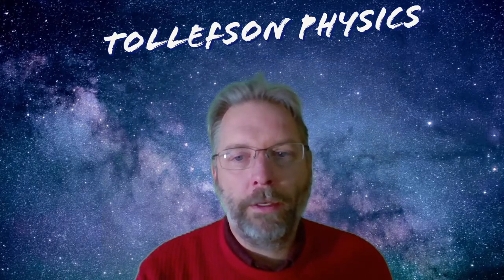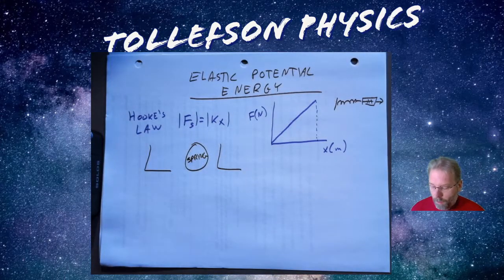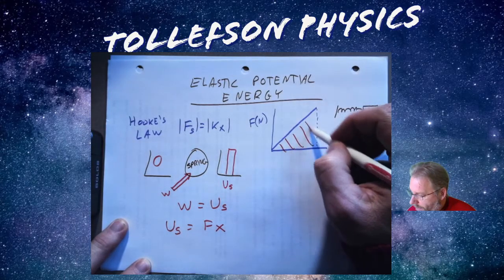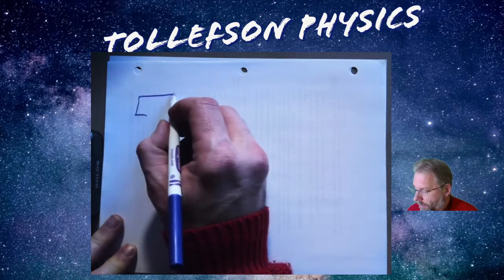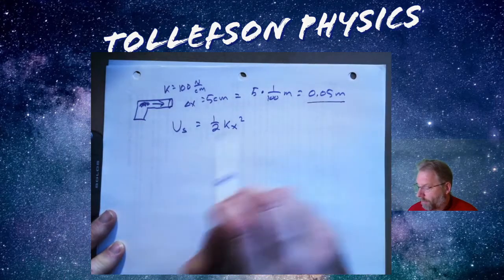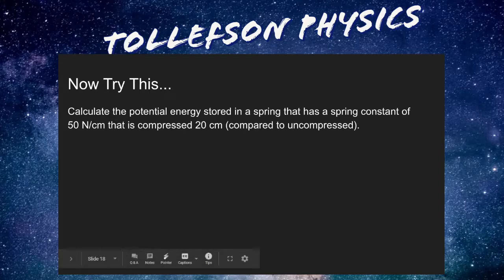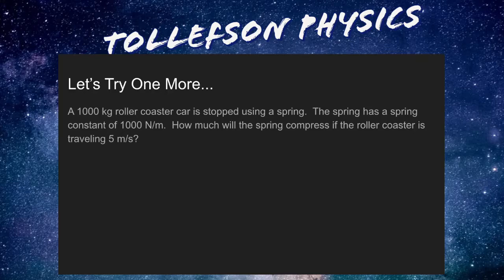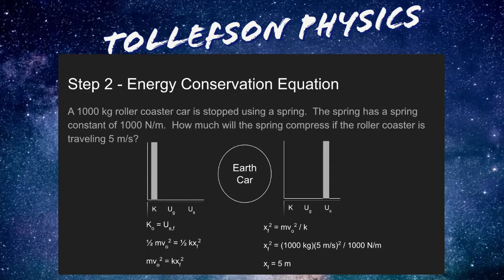Elastic Potential Energy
Derivation of elastic potential energy equation and how to use it